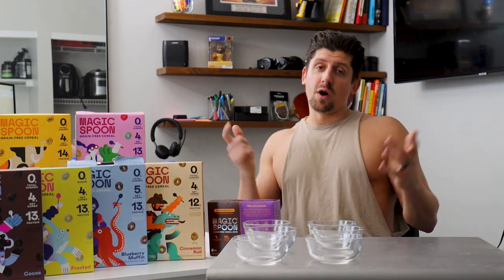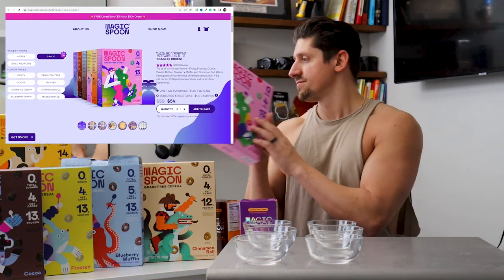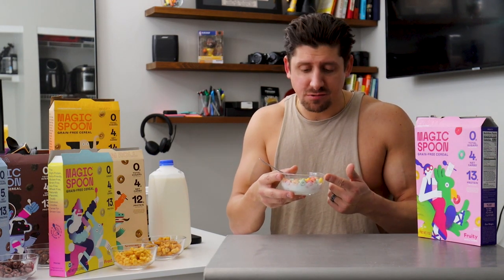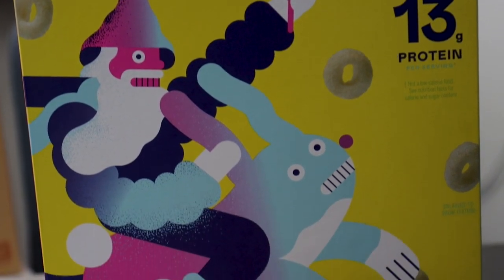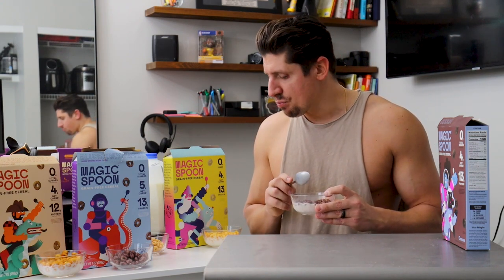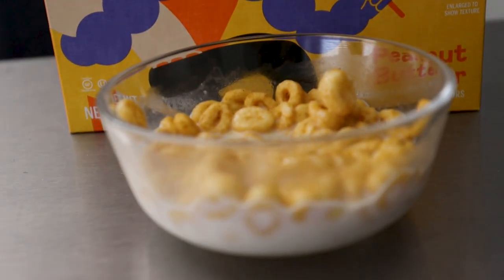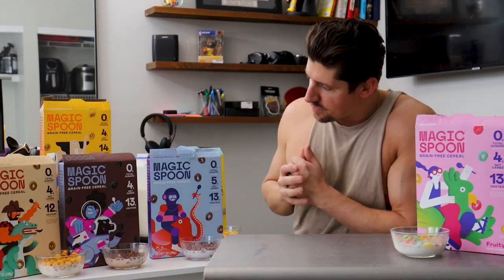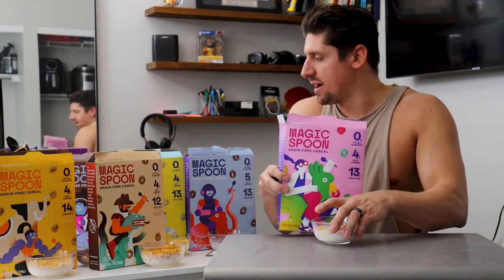Magic Spoon Cereal - Taste Test Review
Is Magic spoon really worth all that hype? I got something for you and I really hope you enjoy the review video! I will have a blog post up tomorrow more info. Hope you all enjoy!

HOW TO CALCULATE YOUR MACROS pdf is DONE! 40 pages.

This Song Certificate is granted by Artlist Ltd (hereinafter: "Artlist"), to: Jeff (hereinafter: the "Client") as of 24
Jan 2023, regarding the use of the song No Lie - Instrumental Version created byNiahn ft. GRP
(hereinafter: the "Song") by the Client;

Jan 2023, regarding the use of the song Fresh created by LiQWYD (hereinafter: the "Song") by the Client;